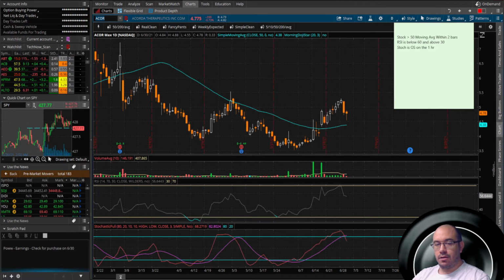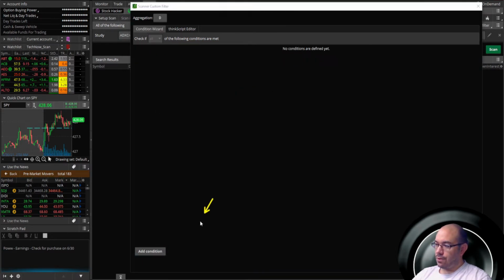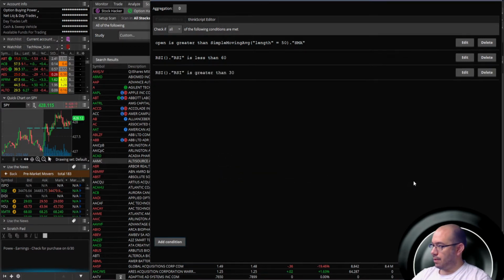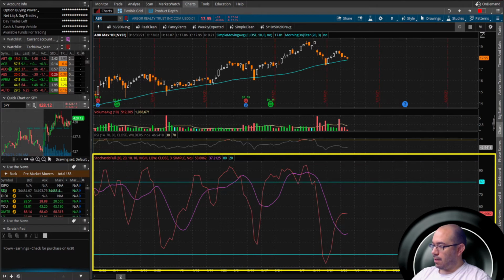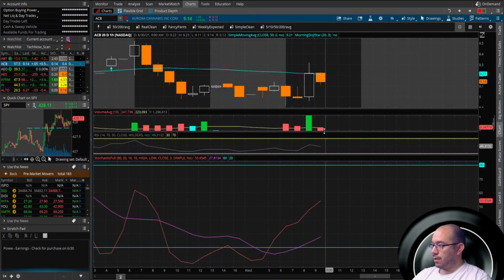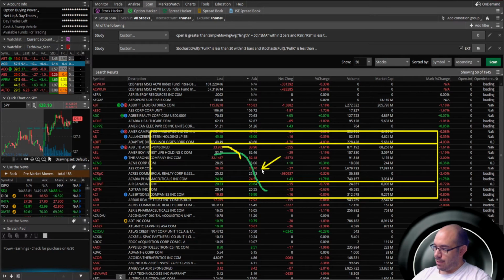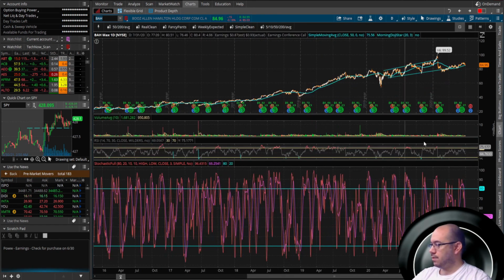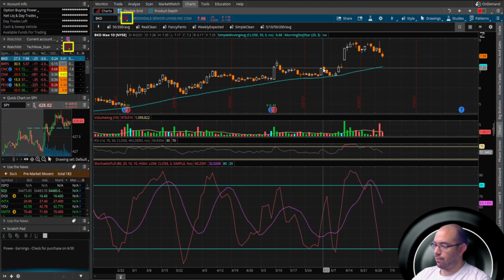TOS Custom Scan - TechNow Request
In this video you will learn how to make and customize your own scanner within TOS. In this specific video we will go over a request by TechNow that covers these conditions.
1) Price above the 50 SMA (on the daily)
2) RSI below 60 (on the daily)
3) RSI above 30 (on the daily)
4) StochFull Oversold on the 1 hour time frame

I hope this helps with your scan designs but as always if you find needing help please let me know in the comments below or by stopping by the Guilded Server and letting me know!